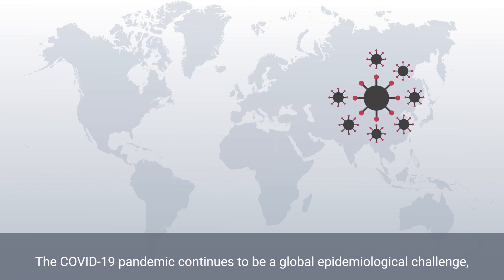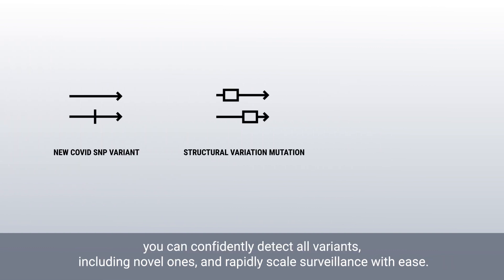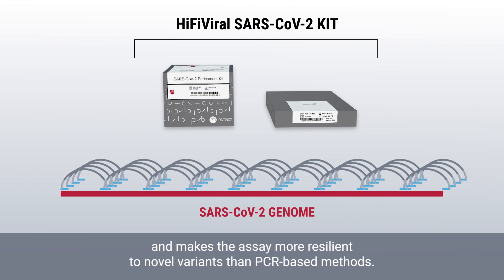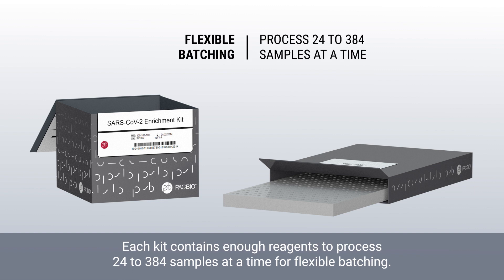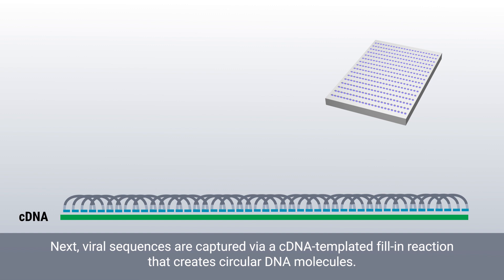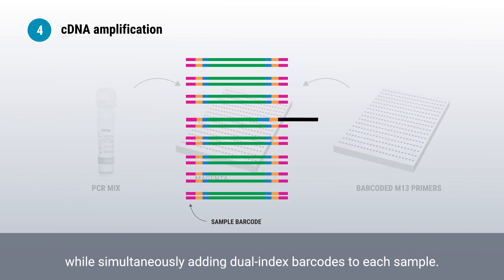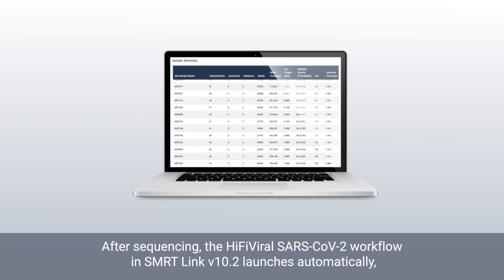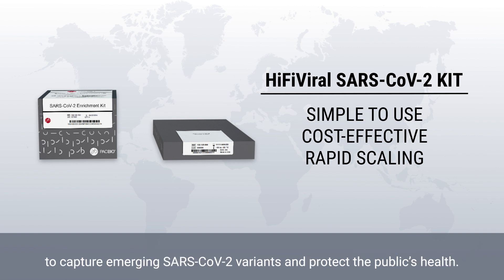PacBio HiFiViral SARS-CoV-2 Kit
We created the HiFiViral SARS-CoV-2 Kit for labs working on the front line of the COVID-19 pandemic — tracking and identifying the spread of novel variants in their communities. The kit is an easy-to-use, scalable, and highly accurate solution for sequencing the entire SARS-CoV-2 genome. The differentiated design approach is resilient to novel variants enabling comprehensive detection of all types of mutations.